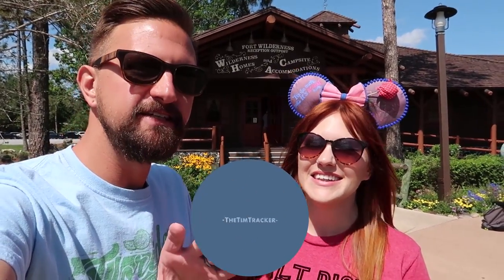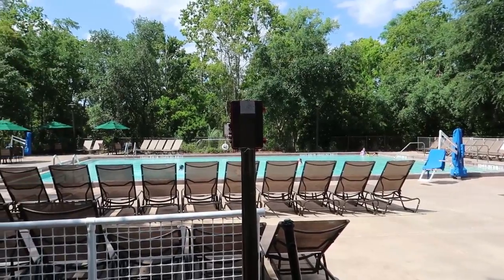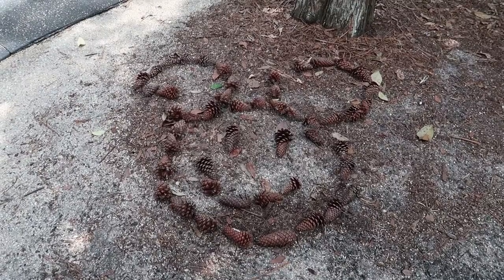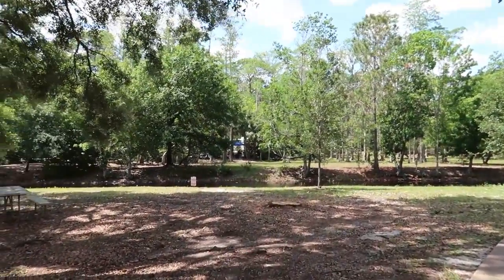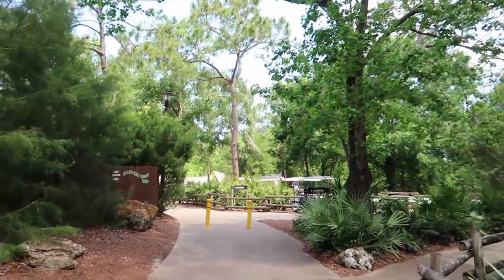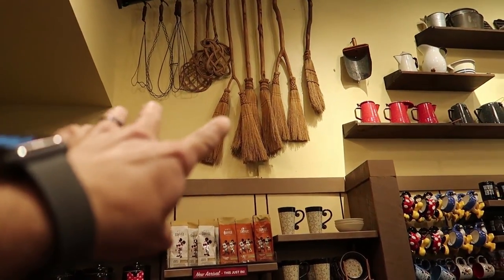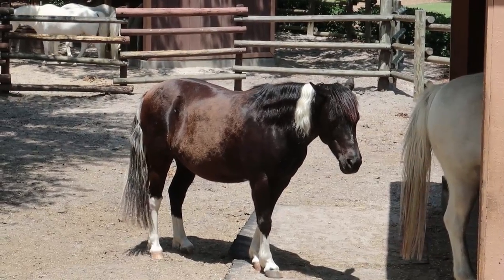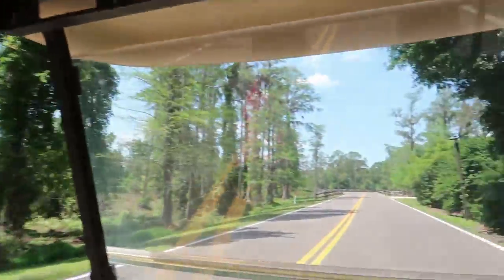Walt Disney World Fort Wilderness Campground & Resort Tour | Golf Cart Tour, Pool & Food Locations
In today's vlog we head to Walt Disney World's Fort Wilderness Resort & Campground for the last of our Disney Resort Tour series. We rented a golf cart, which was so much fun! It cost us about $60 and was a 24 hour rental. Because the resort grounds are so expansive we decided that the best way to tour the entire resort was by cart. We explored all of the pool locations, comfort stations and food outposts. There are so many great food locations at this resort! Hoop-Dee-Doo Revue, Trails End, P&J's Southern Takeout, and Crockett's. We ate at P&J's Southern takeout and it wasn't bad! The ribs were pretty good. We also checked out the RV campgrounds and the tent camping spots. It looked pretty nice and we'll definitely be camping here in the future! We to Tri Circle D Ranch and saw all the horses and ponies, one of the coolest parts of the resort!